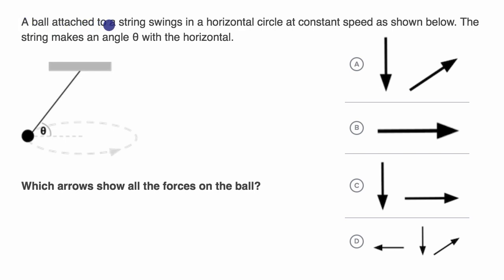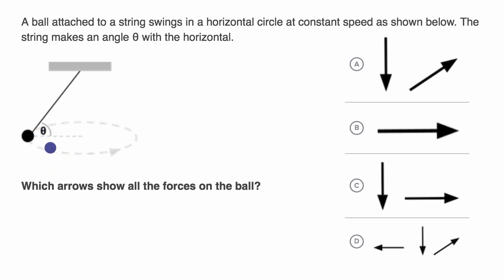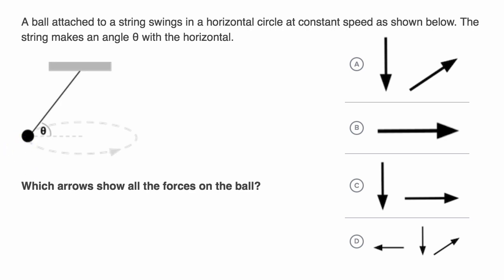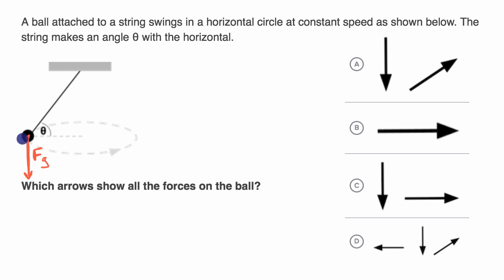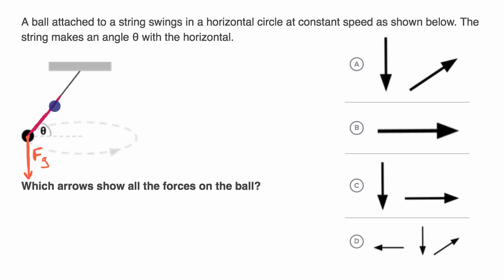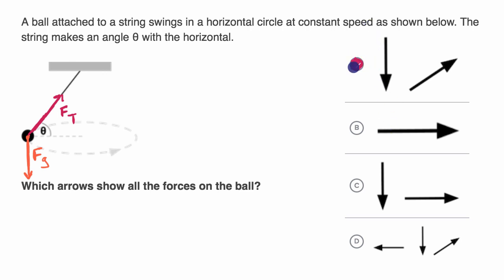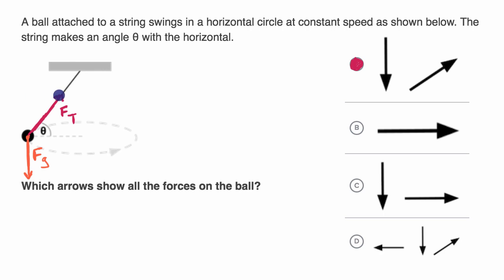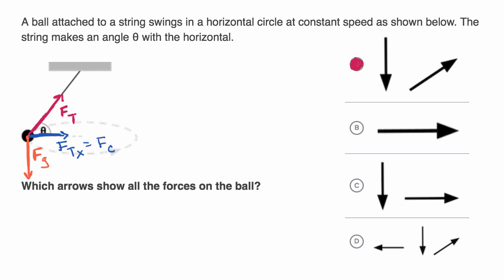Identifying force vectors for pendulum: Worked example | AP Physics 1 | Khan Academy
Courses on Khan Academy are always 100% free. Start practicing—and saving your progress—now

A worked example finding all force vectors acting on a pendulum moving in a horizontal circle.